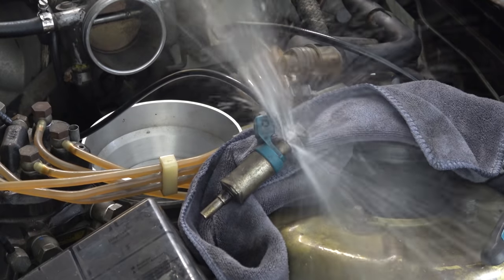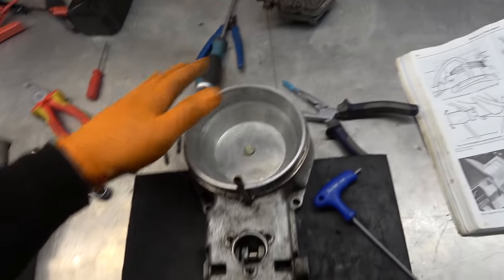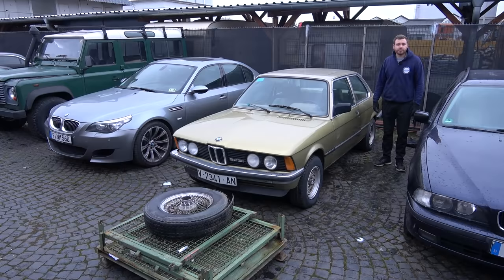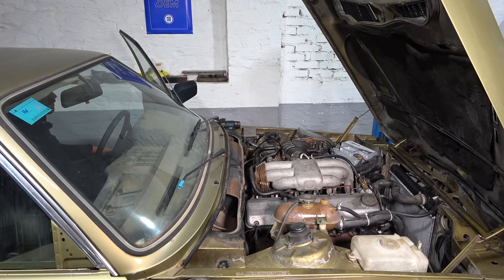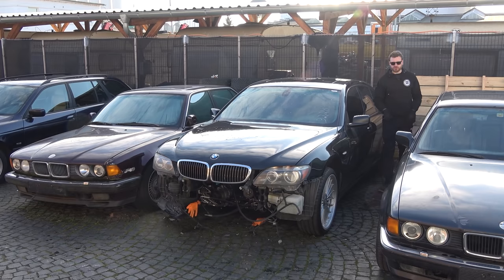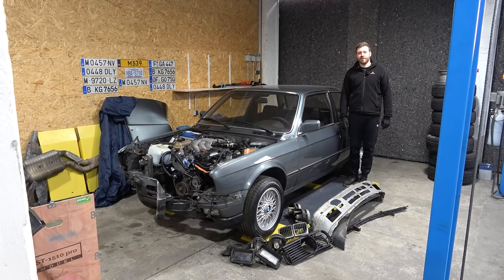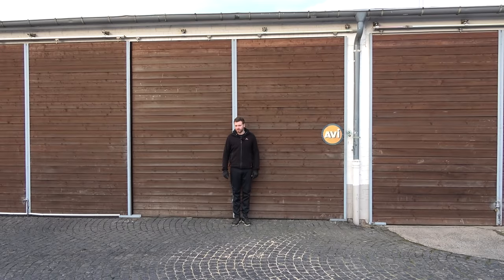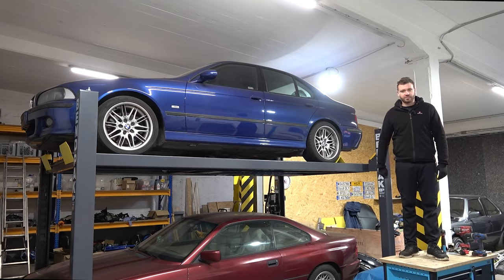Solving BMW E21 323i Cold Start Issues, Update On All Projects & News!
In this episode, we troubleshoot cold start issues in Project Castellón, 1980 BMW E21 323i which turned out to be a series of faulty parts. Then we do updates on all projects and some exciting news!